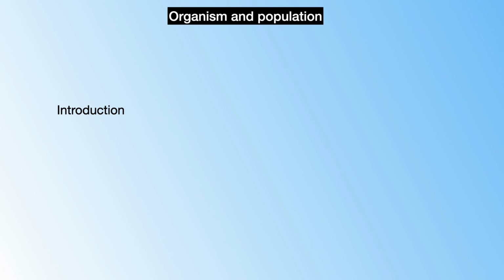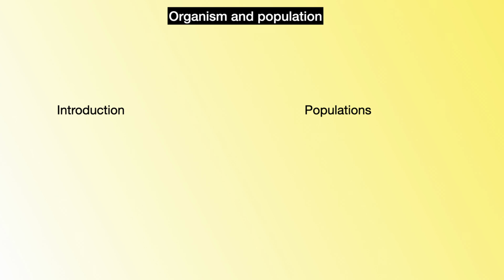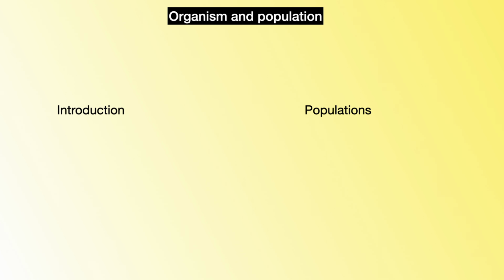NEET 2027 Rapid Revision Series Full syllabus / Biology Chapter 11 (12th) / Organism and Population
🧬 Hear it. Learn it. Remember it.

Chapter Summary
Key Topics Covered:
1. Organisms and Environment
2. Populations
A population isn't just a group of individuals; it’s a dynamic system. We define:
Population Attributes: Birth rates, death rates, sex ratio, and age pyramids.
Growth Models: The difference between Exponential Growth (J-shaped) and Logistic Growth (S-shaped/Sigmoid).
3. Population Interactions
Nature is all about relationships
Mutualism (+/+): Both benefit (e.g., Lichens).
Competition (-/-): The struggle for resources (Gause’s Competitive Exclusion Principle).
Predation (+/-) & Parasitism (+/-): One eats or lives off the other.
Commensalism (+/0): One benefits, the other is unaffected.
Amensalism (-/0): One is harmed, the other is unaffected.

How These Audio Lectures Help You Succeed

Save time : You can listen During gym sessions, morning walks, travelling etc.Listening to a summary of a topic you studied that day reinforces "Memory Consolidation" during sleep.
Mastering Complex Terminology:  Hearing Biological terms pronounced and explained repeatedly helps in better phonetic memory, ensuring you don't mix them up during high-pressure exams.
Stress-Free Revision (On-the-Go): You can listen to the lecture while commuting or during breaks. It transforms "dead time" into productive revision sessions, aligning with our goal of stress-less study.
 •  • Better Retention of Facts: Research shows that "dual coding"—combining visual reading with auditory input—significantly improves long-term retention.